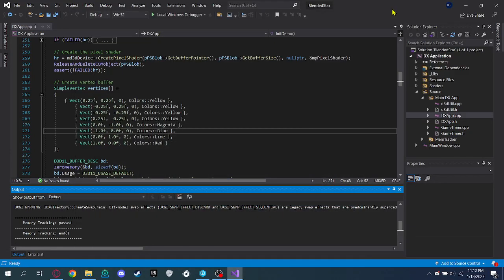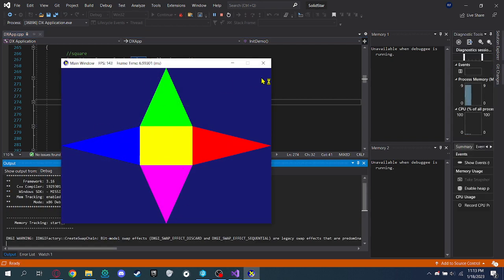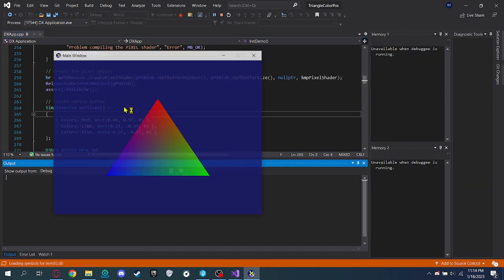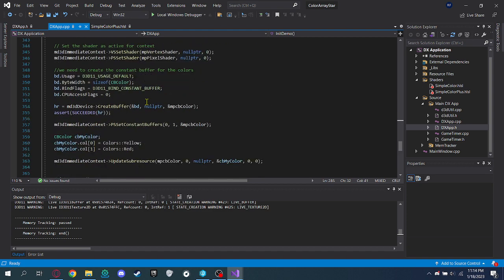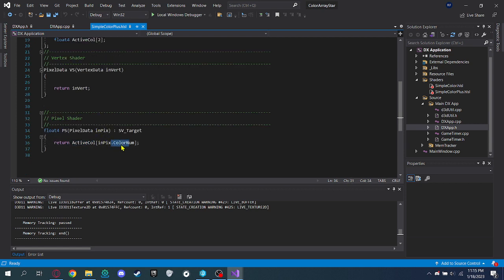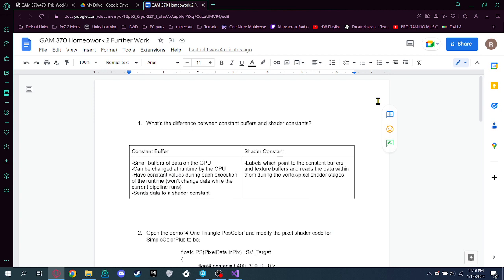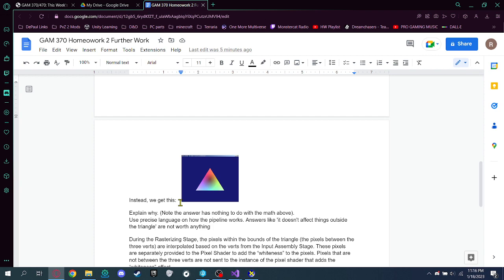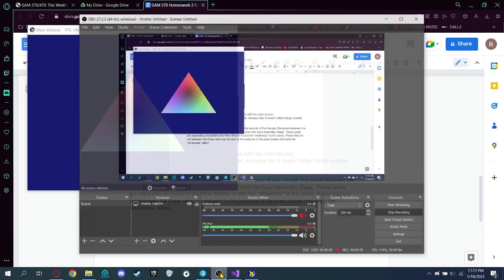GAM 370 Assignment 2